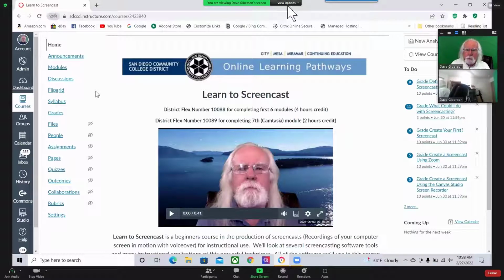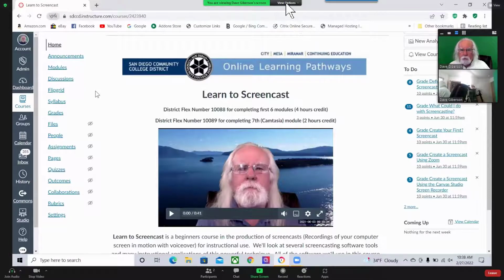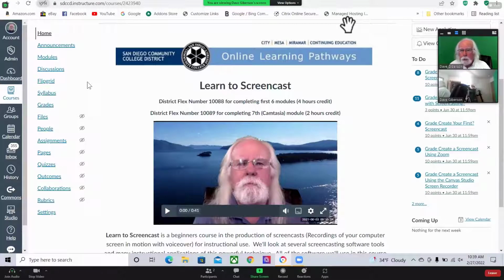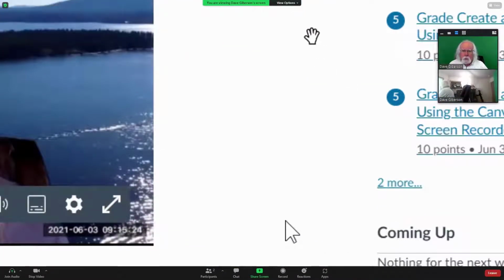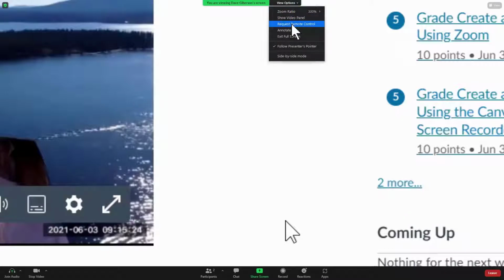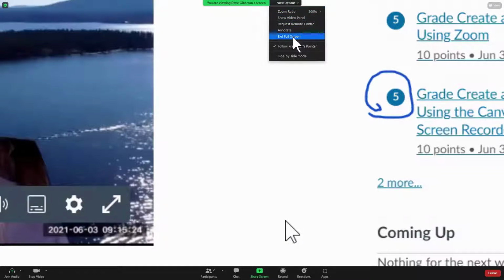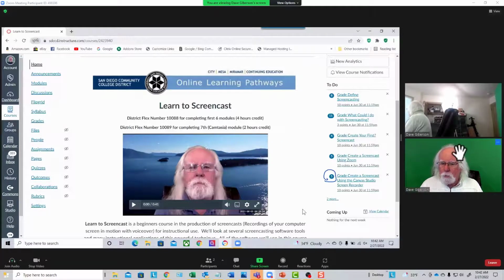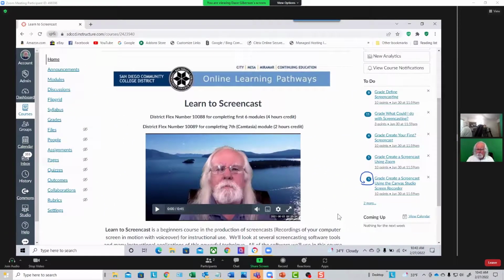Using the Zoom View Options Menu When the Host is Screen Sharing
TIMESTAMPS
0:00  Using the Zoom View Options Menu
0:43   Set Zoom Ratio
1:45   Move Magnified View Window
2:43   Hide Video Panel
3:07   Request Remote Control
3:25   Annotation
3:52   Full Screen
4:07   Side-by-Side View